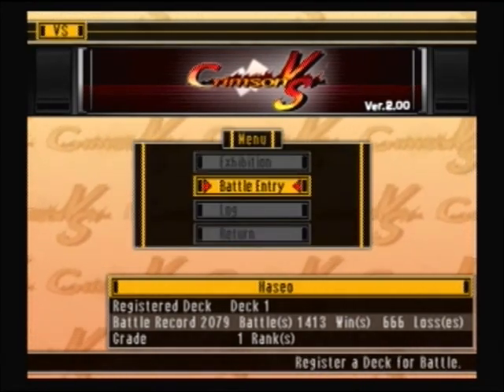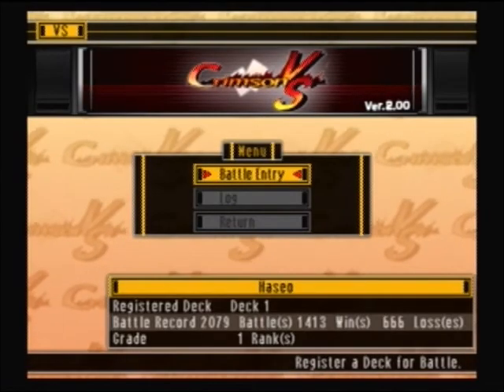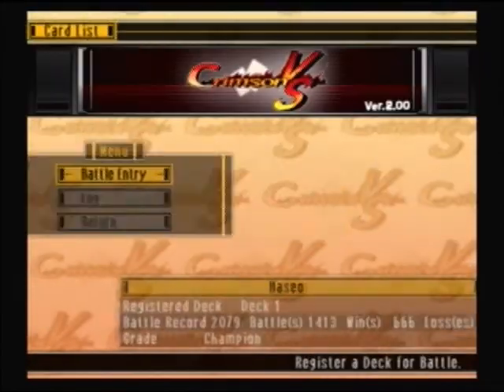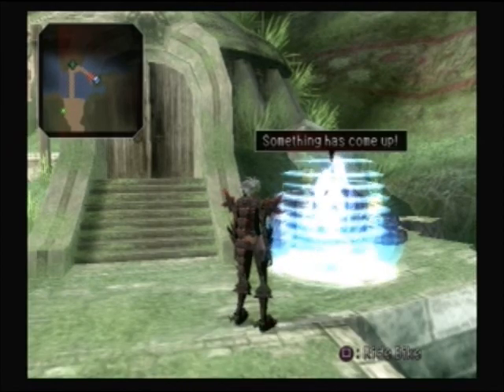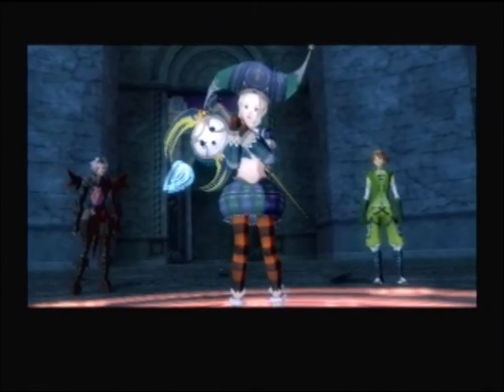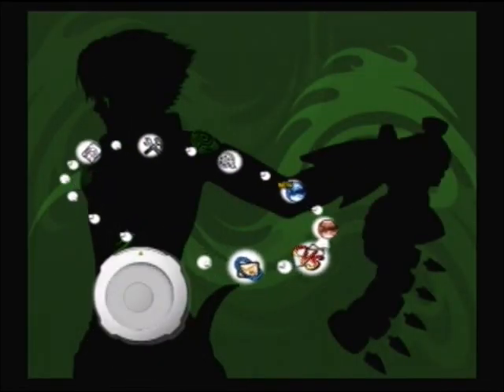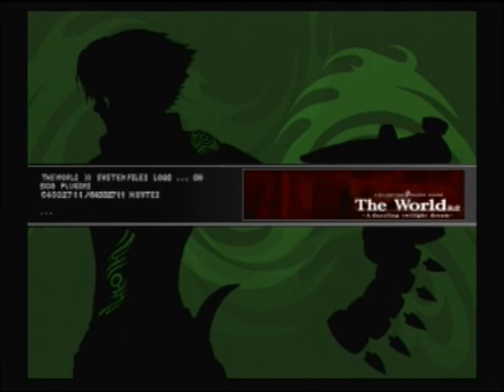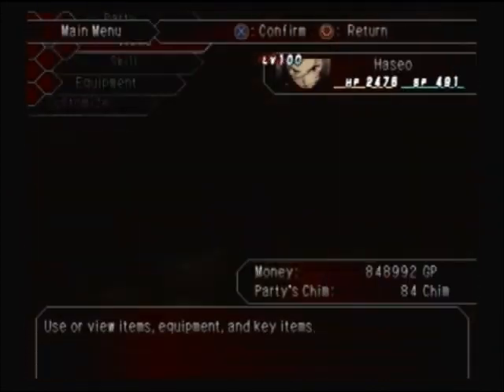Let's Play .hack//GU Reminisce Bonus Part 5 - Loose ends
The card game, the last Lost Weapon, and Salvadooooor Aiharaaaa!